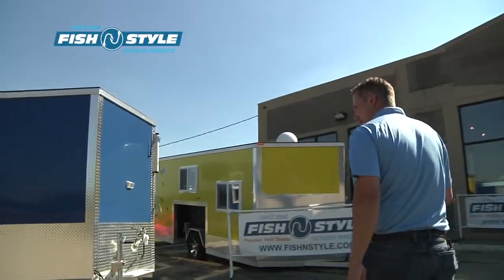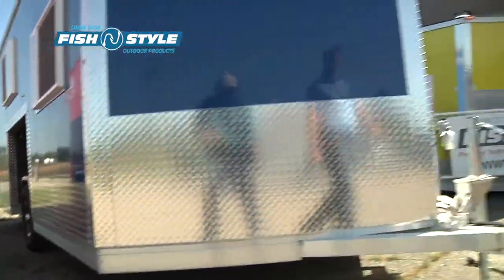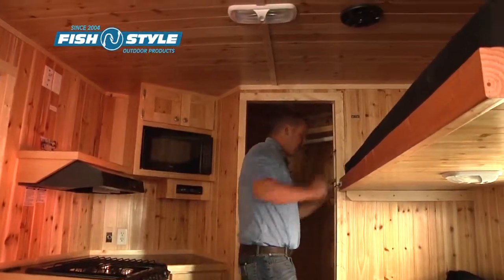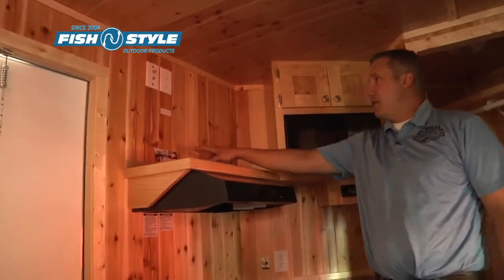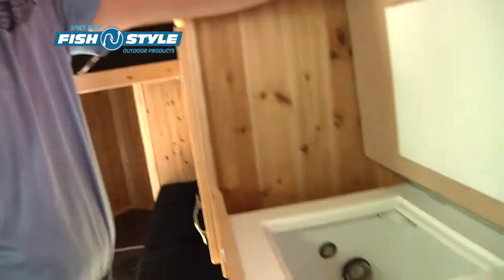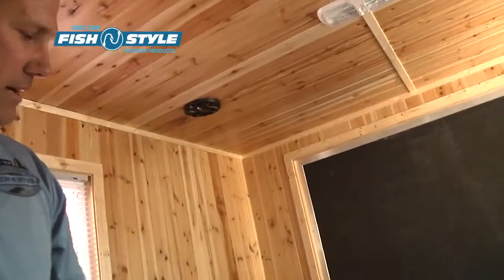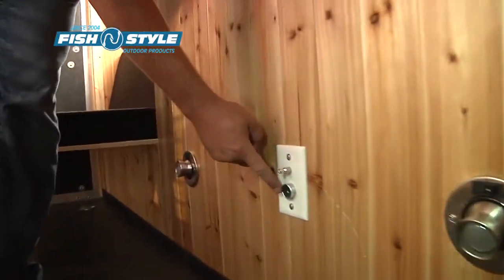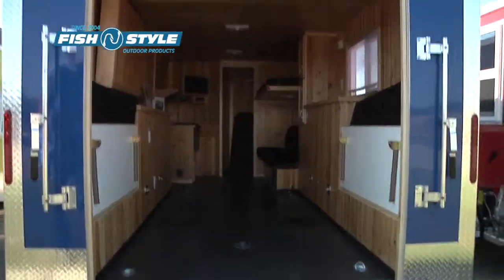Fish N Style Crossover Sport walk thru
In this video, Matt Schroeder of Fish N Style gives us a walk thru of the 2014 Yetti Crossover Sport finished by Fish N Style, Inc.